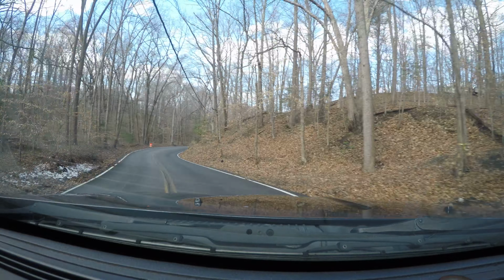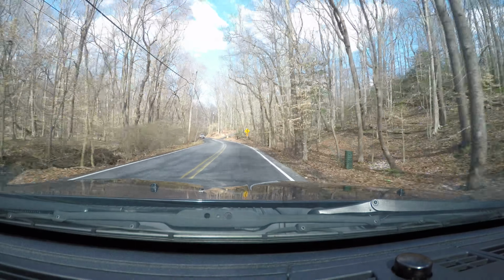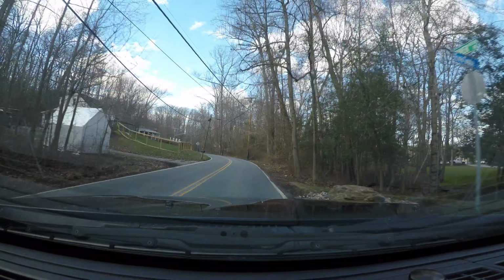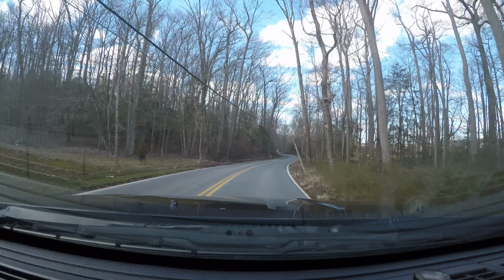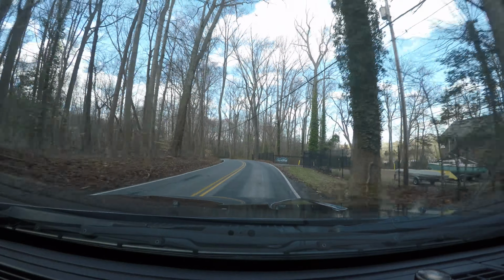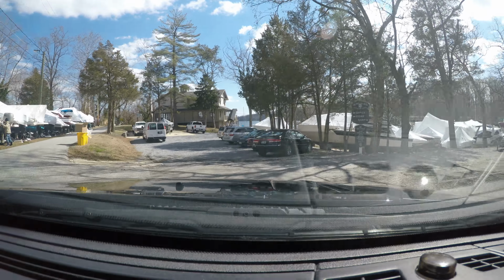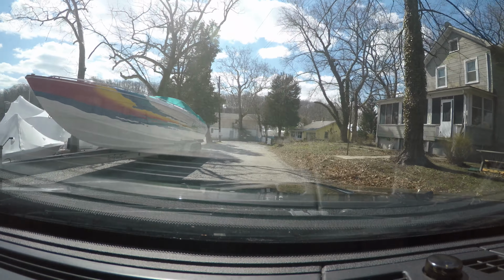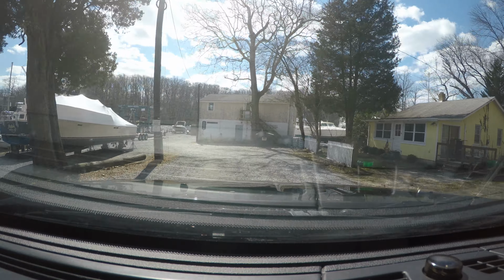GOPRO Hero 5 in 4 K 30 Wide Vs Vivtar Road to Marina